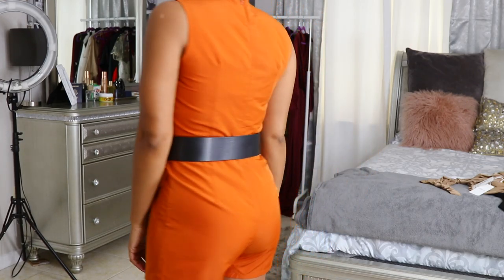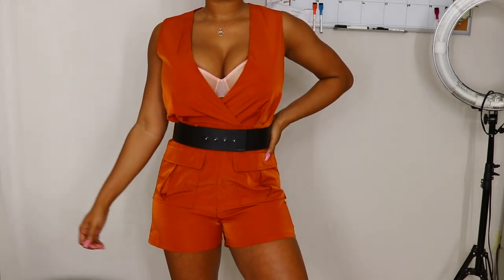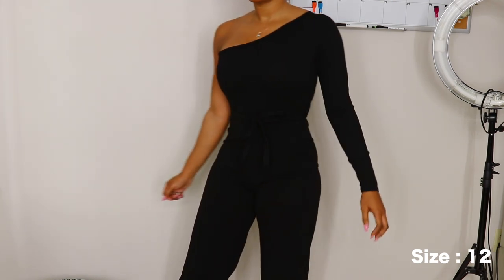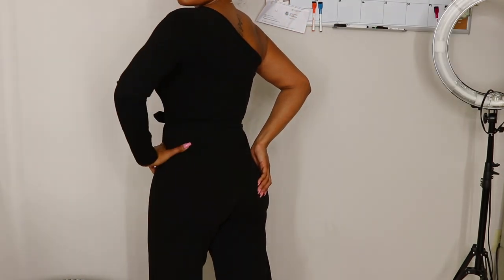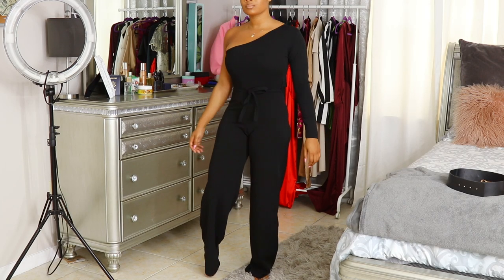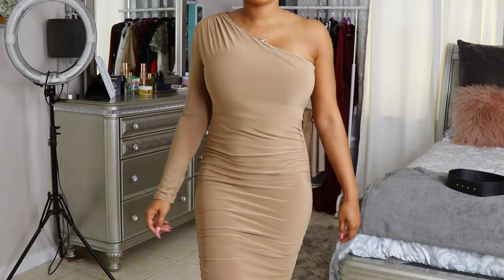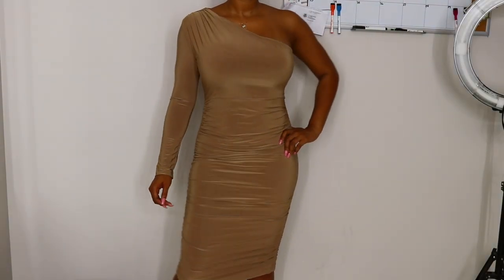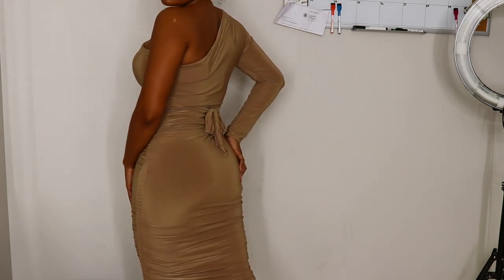FEMME LUXE LOOKBOOK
QUICK FACTS :
i'm from Jacksonville,NC
currently live in South Florida

LIGHTHOUSE POINT , FLORIDA 33074